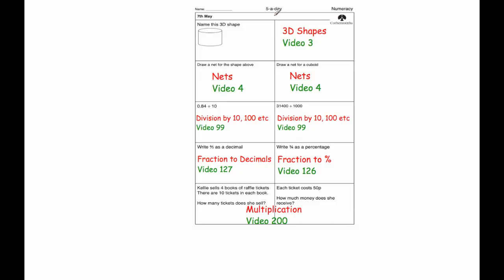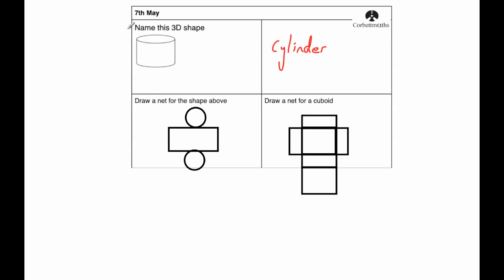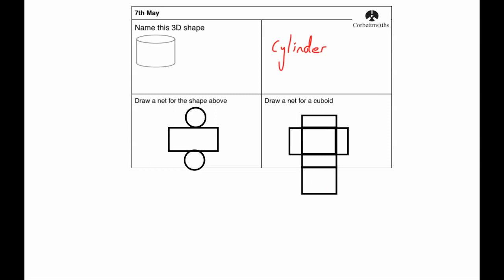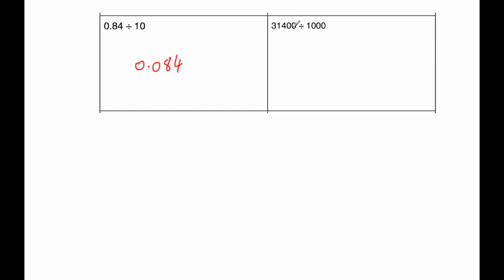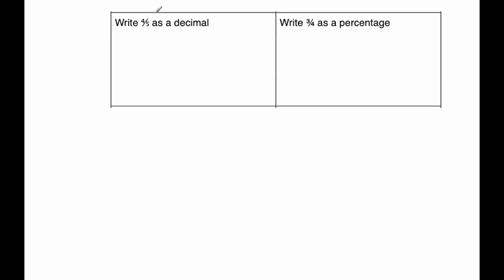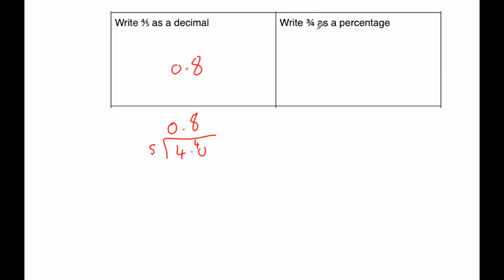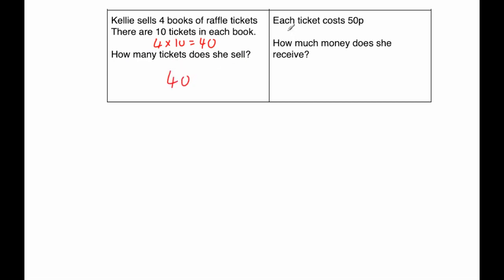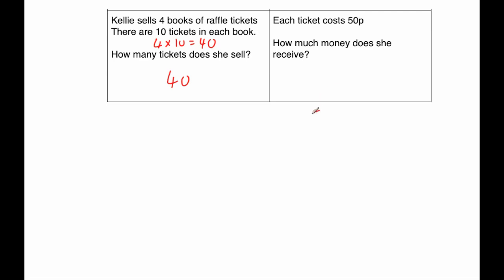5-a-day Numeracy 7th May Solution